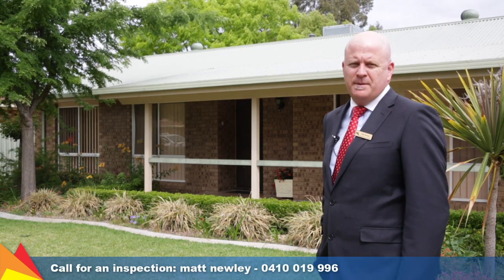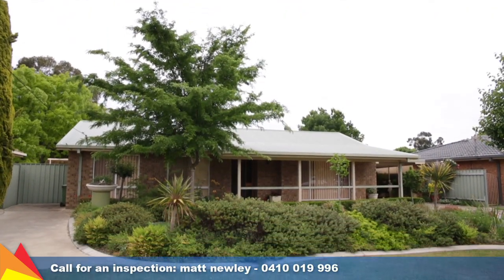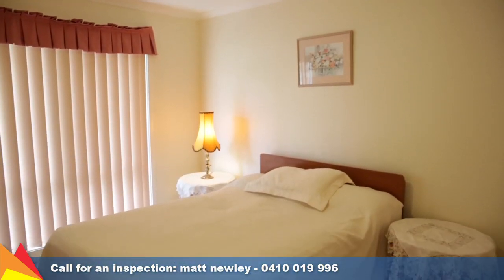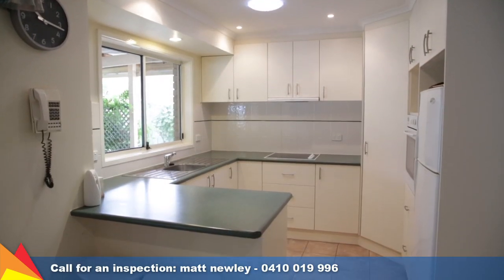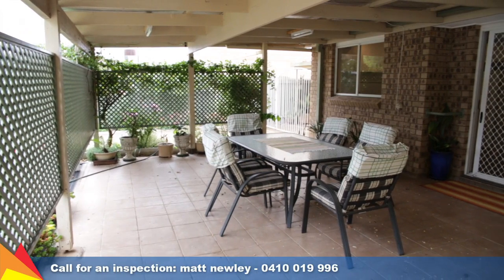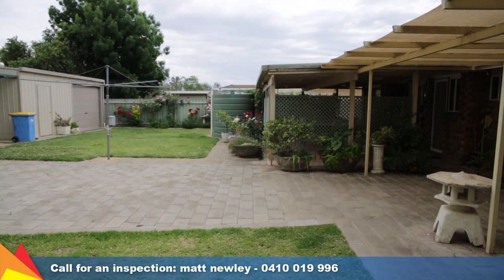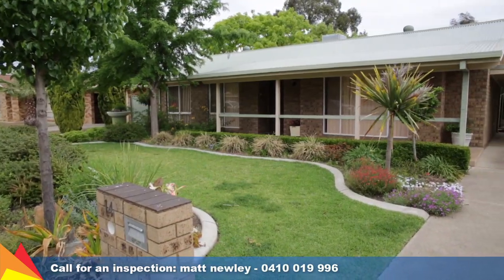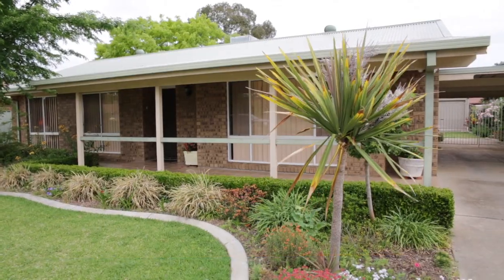SOLD - 14 Grevillea Crescent, Wagga Wagga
Take a tour with Matt Newley through 14 Grevillea Crescent, Wagga Wagga.